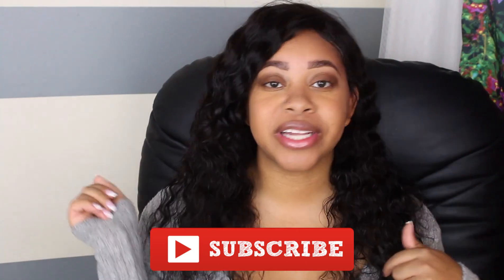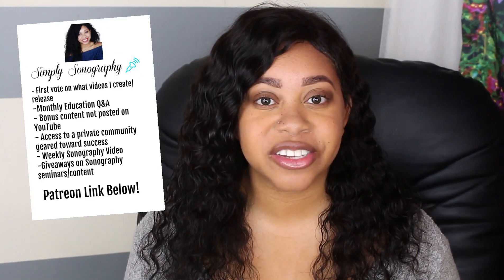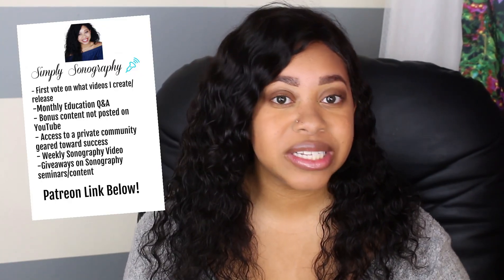ULTRASOUND SPECIALTIES EXPLAINED! ;)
Hey guys!
So many people get interested in ultrasound because of the babies but there are soo many other specialties in the ultrasound field that might catch you eye even more. I'm giving you a short description and overview of each specialty you can get registered for in ultrasound so you can see what interests you. If you've chosen one or are interested in a specific on let me know down below!

If you're looking for my old content or you want to be inspired, laugh and get to know Kaiden and I  more then click below!

FAQS:

-24

What's your job?
-Ultrasound Tech/Sonographer

Education?
-Associate of Science Business Management
-Associate of Science Radiologic Technology
-Certificate of Diagnostic Sonography
-Bachelor of Radiation Science (Emphasis in Education)

Current Education?
-Medical School Pre-requisites

erica 💋